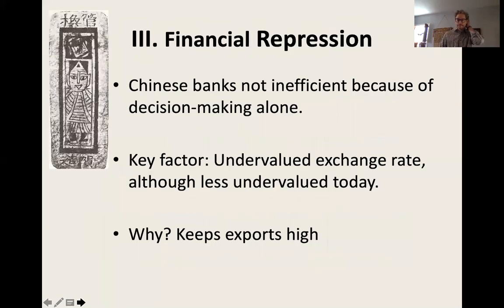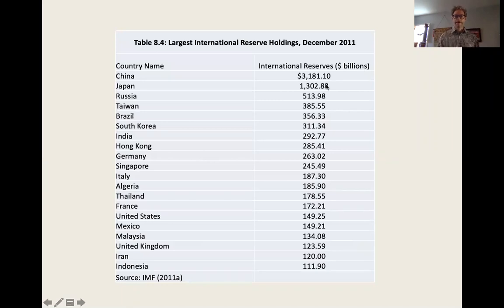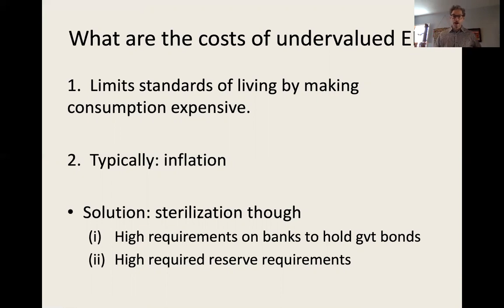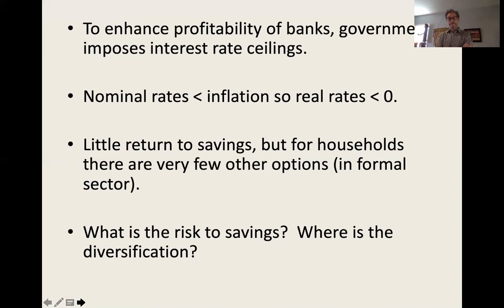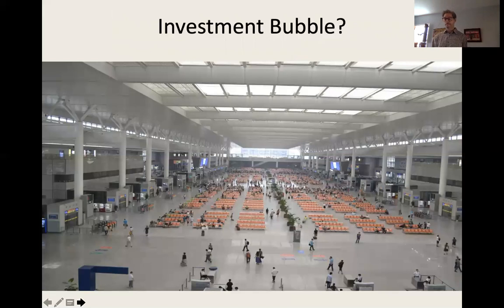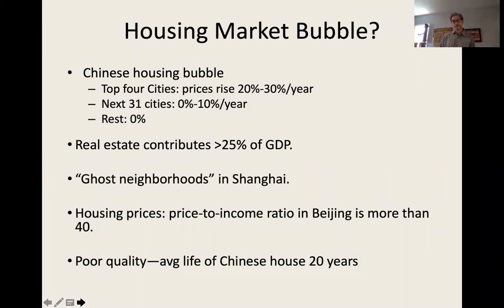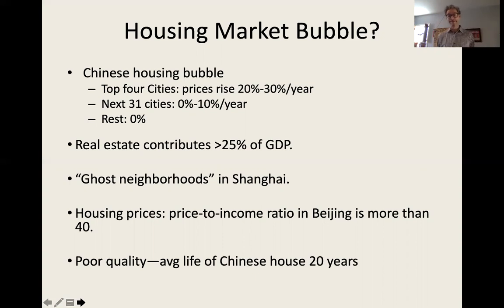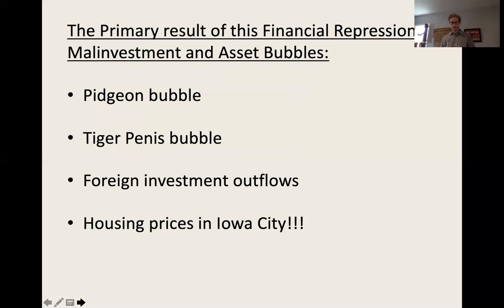Day 17 Section 3: Chinese Financial System